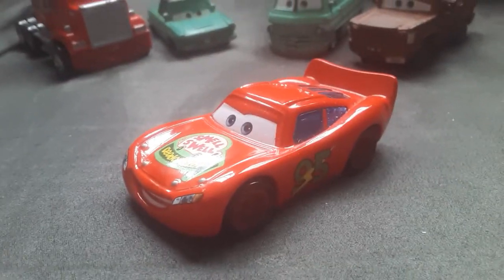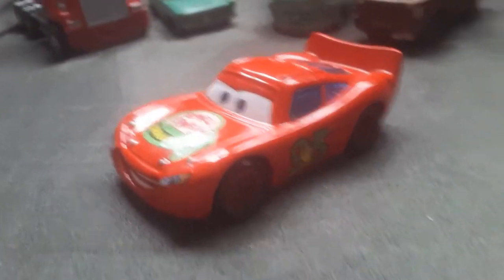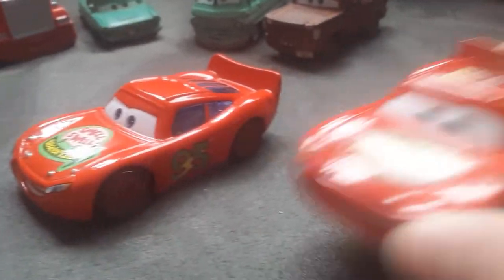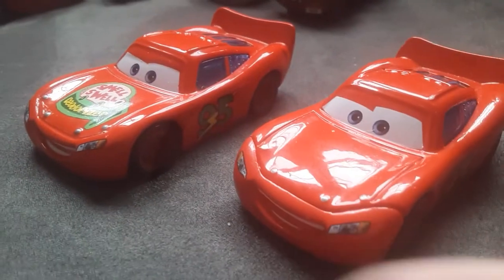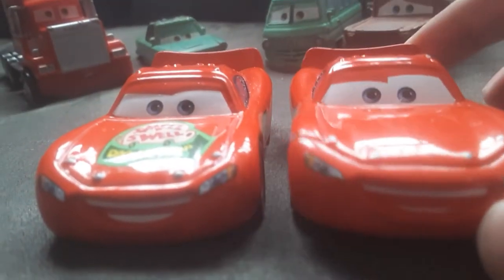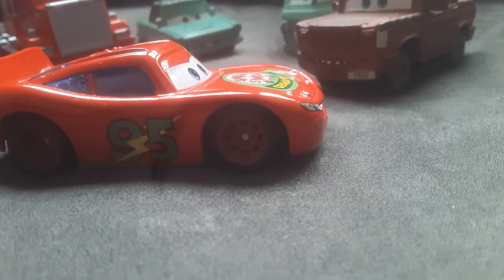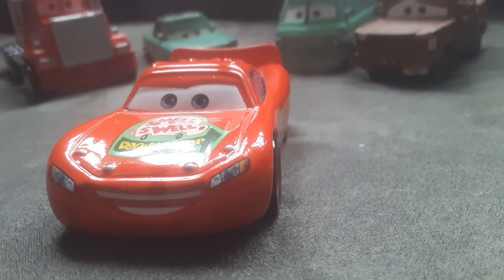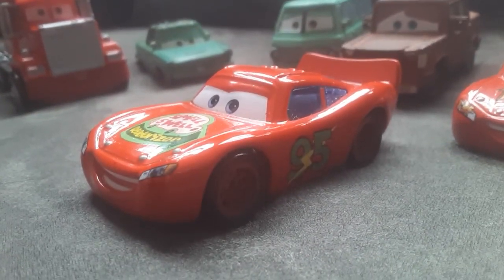Cars storytellers smell swell Lightning McQueen review